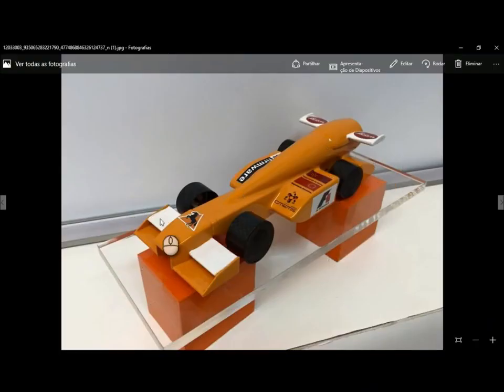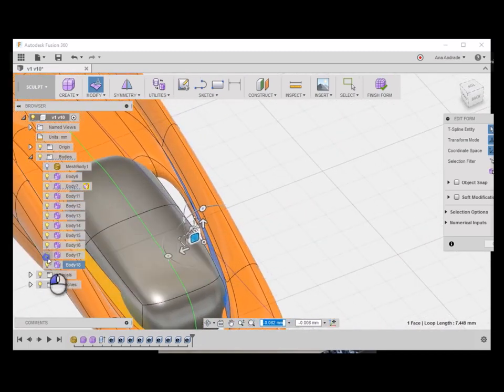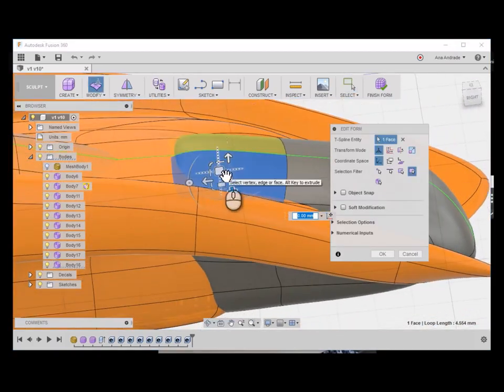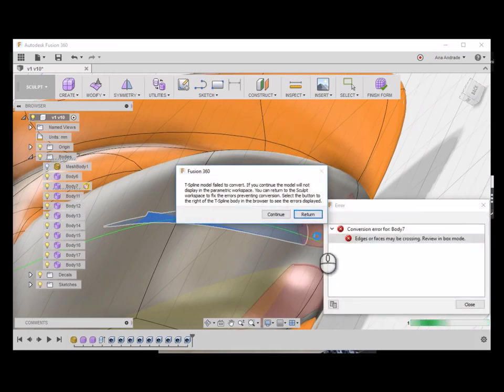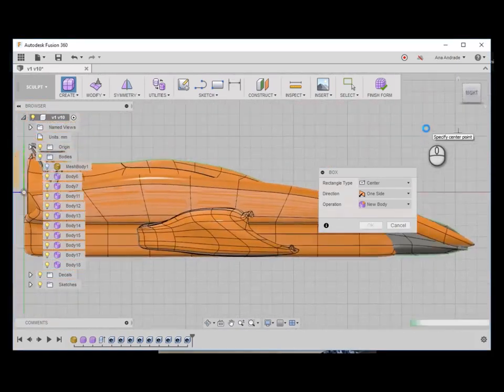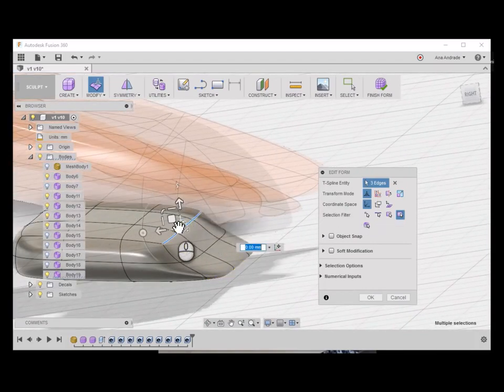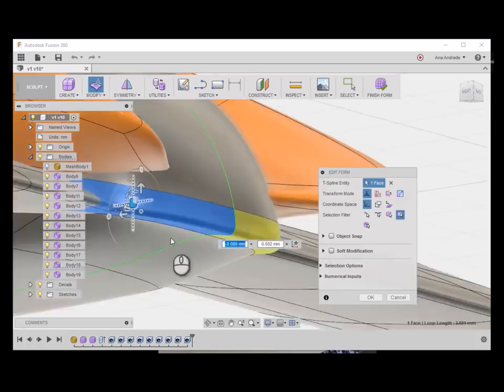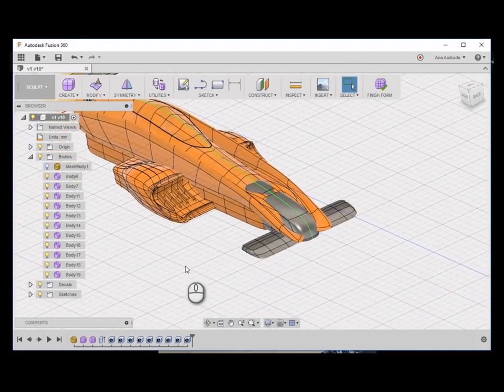Ana Andrade's Fusion 360 Tutorial - Formula 1 Car Design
Ana explains how she used Fusion 360 to design her car for the Formula 1 in Schools competition - which is similar to Autodesk's Design for Automotive Challenge